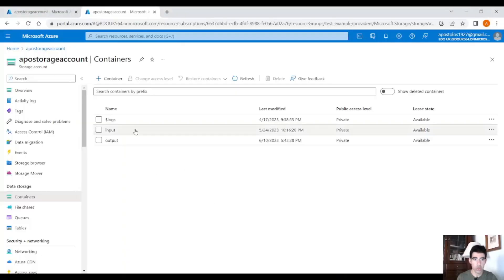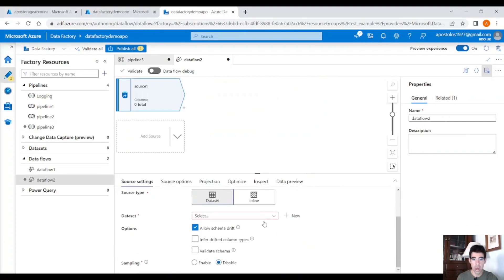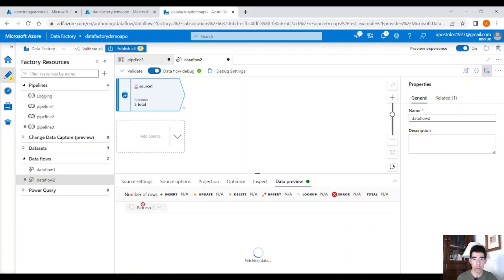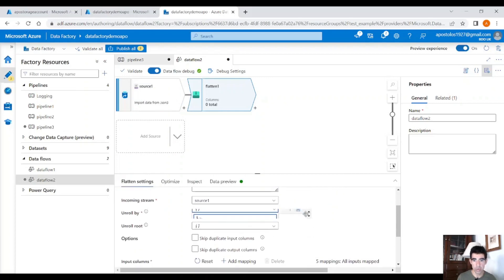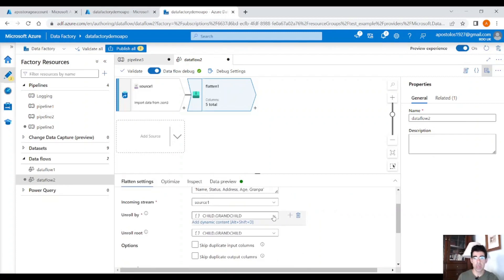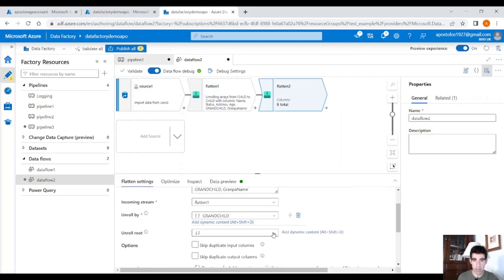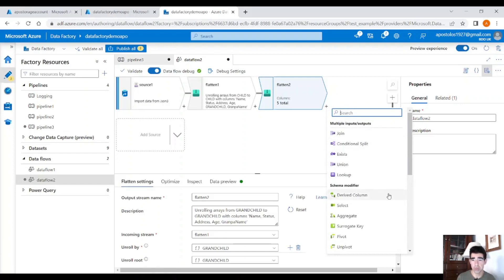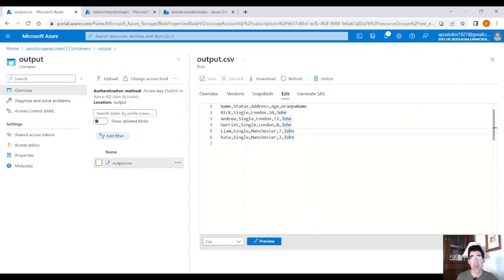Azure Data Factory: Parse Nested Json with Data Flows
Parsing and unrolling nested Json files is quite a common activity for Data Engineers. This is a simple example of how to achieve this utilizing the Flatten activity in Data Flows.

00:00 - Intro
00:37 - How to use flatten activity
10:05 - Conclusion